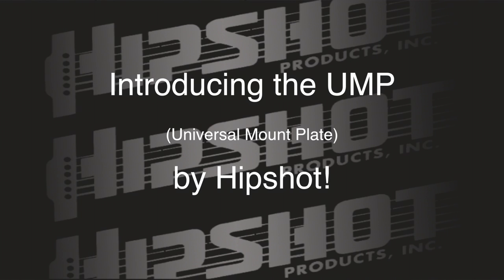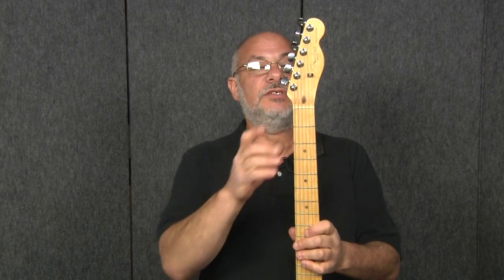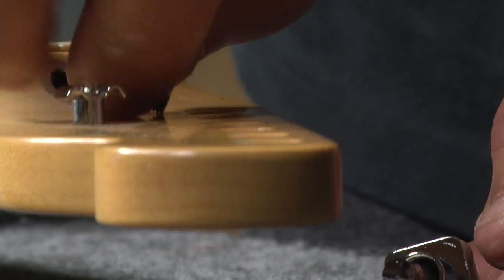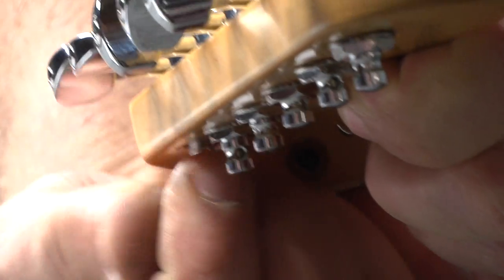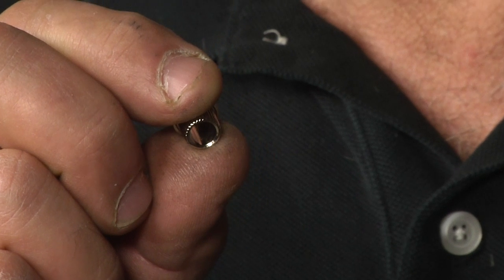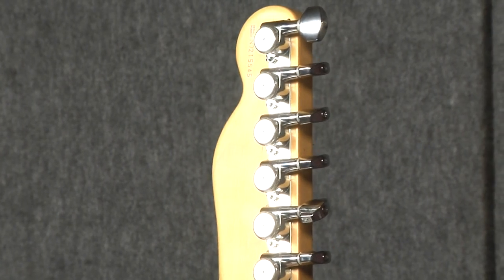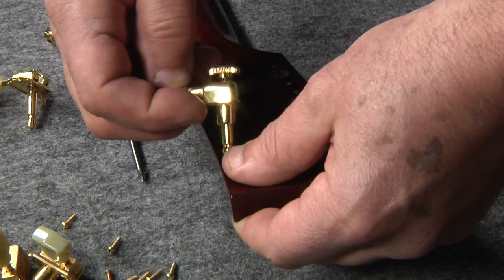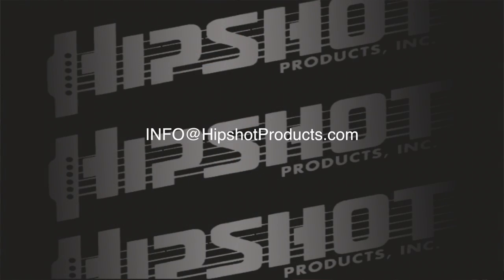Introducing the UMP (Universal Mounting Plate) PAT. PENDING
STOP SCREWING UP YOUR HEADSTOCK! Hipshot's new Universal Mounting Plate uses a patent pending tab system to securely affix our open gear and enclosed tuners to your guitar WITHOUT screws!
Pressure from the reach nuts keep the plate secured to the headstock while the tabs prevent the tuners from sliding. All without modifying your instrument in any way!
Upgrading to Hipshot quality has never been easier!